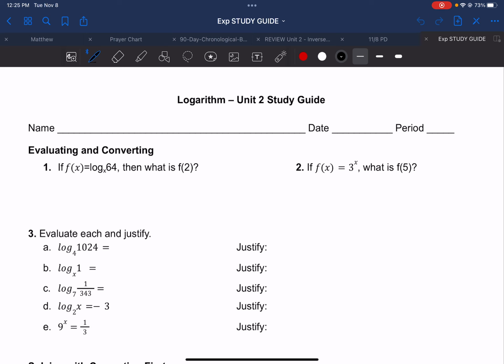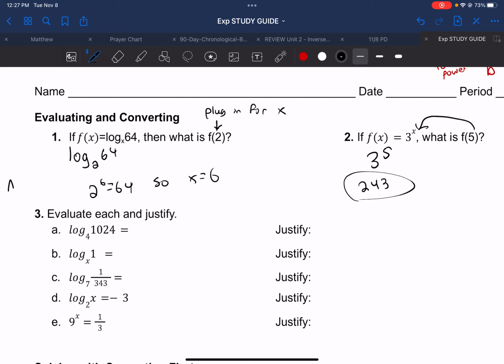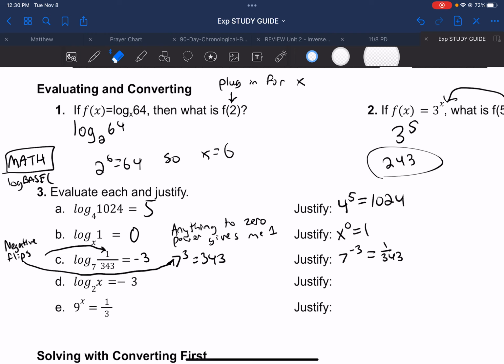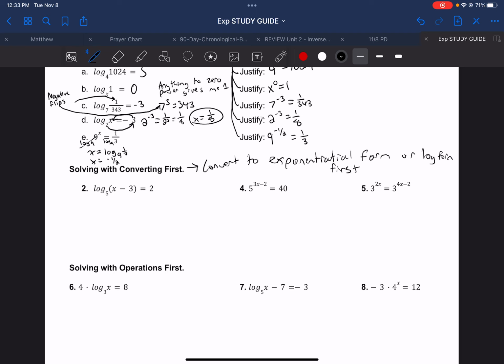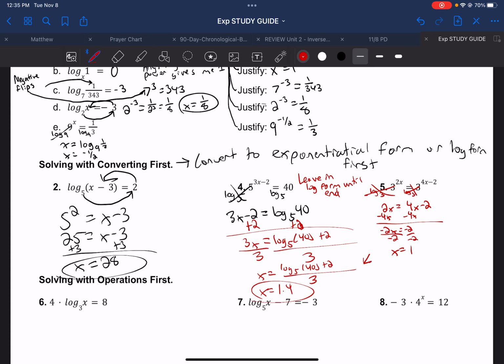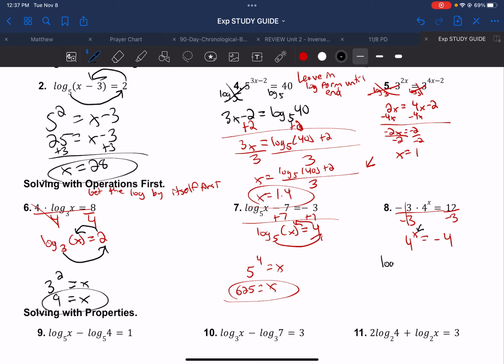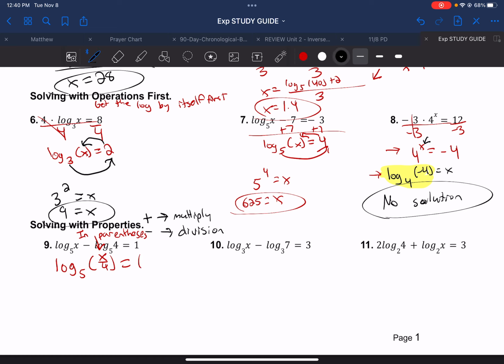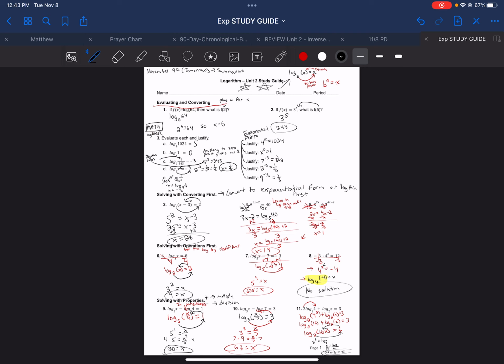11/9 Log Study Guide Front